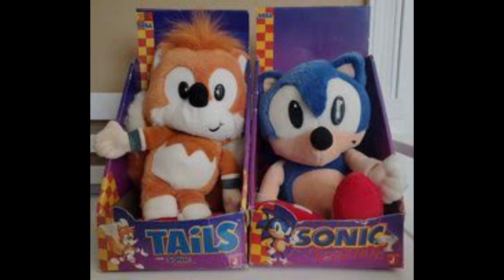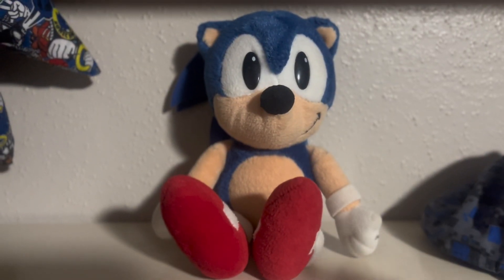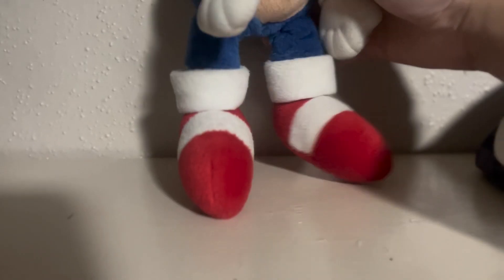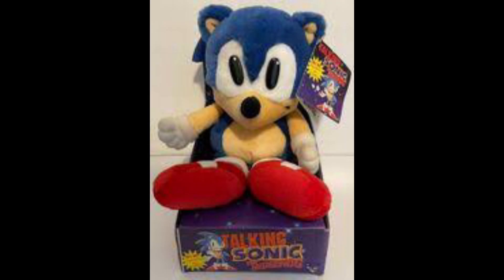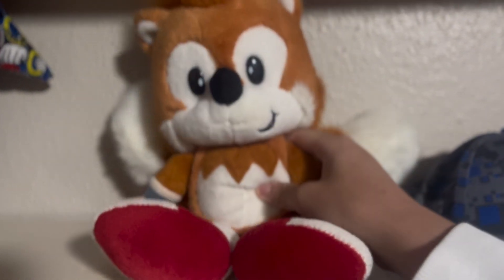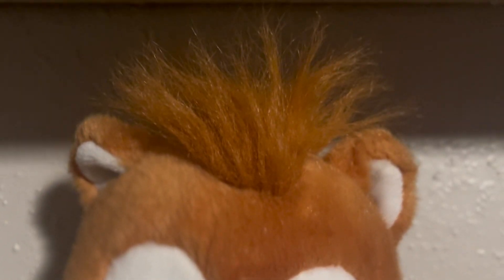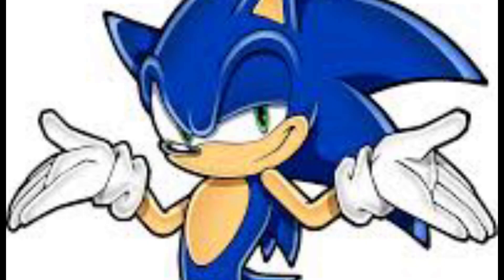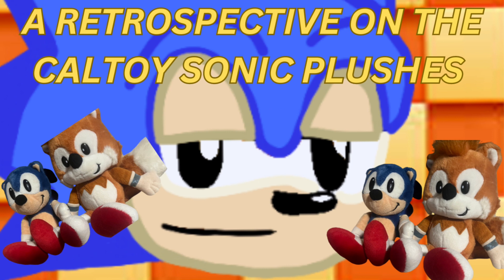a Caltoy sonic plush review